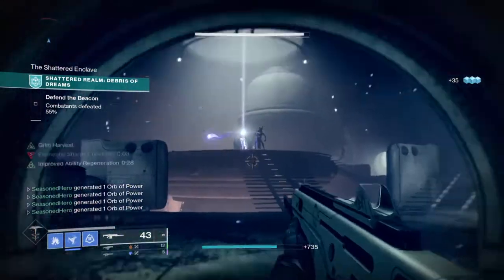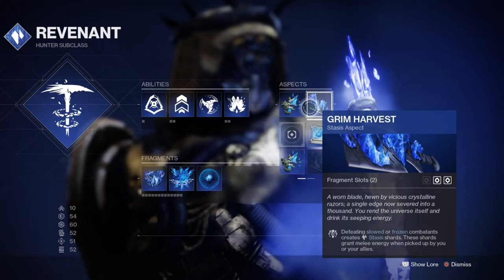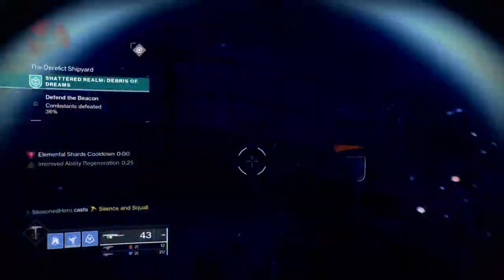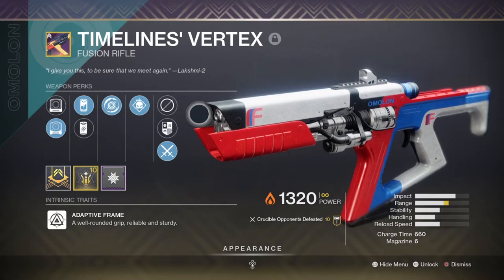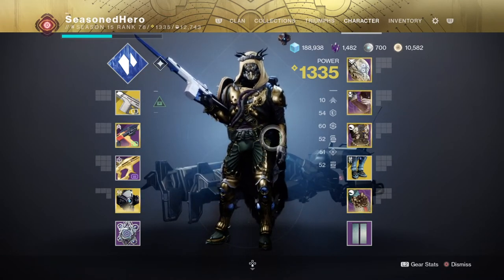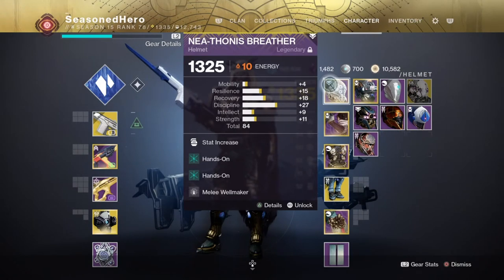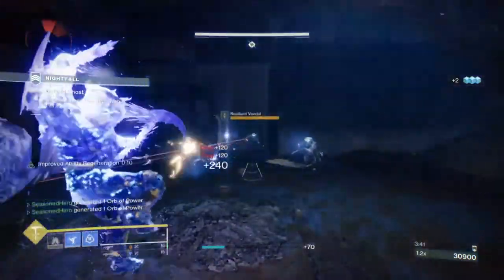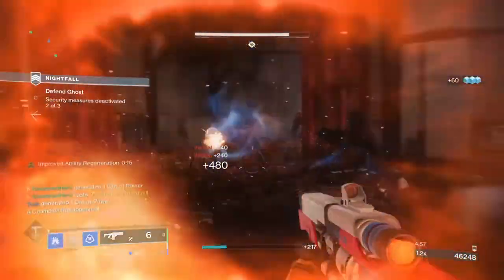Monte Star Eater Potency (AMAZING ELEMENTAL SHARDS 30 SECOND SUPER SETUP!) PvE Hunter - Destiny 2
You know how elemental shards, well of potency and star eater scales can all provide you with a large amount of super energy back from simply activating them? How about using all of these to get your super up and running within 30 Seconds via just melee? Sounds crazy right, but trust me it works like a beaut.

00:00 Intro
01:14 Subclass Choice & Reasoning
03:19 Weapons, Perks & What To Use
05:43 Stats Breakdown
07:22 Build Breakdown Showcase

Enjoy :D